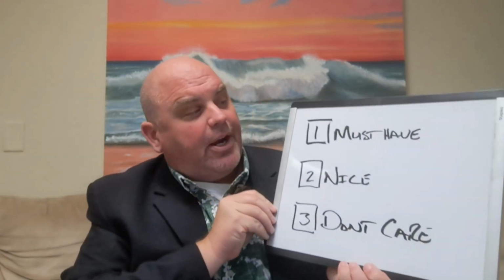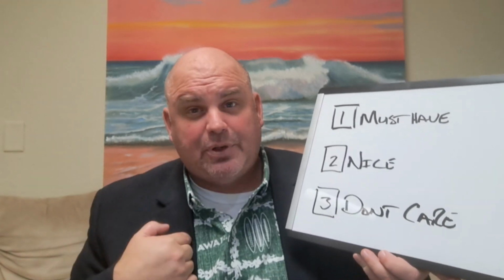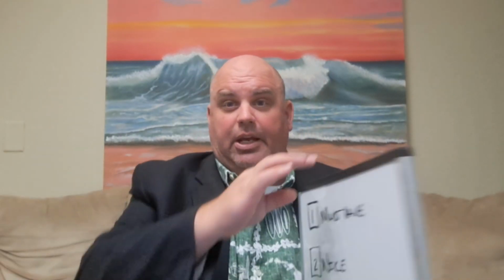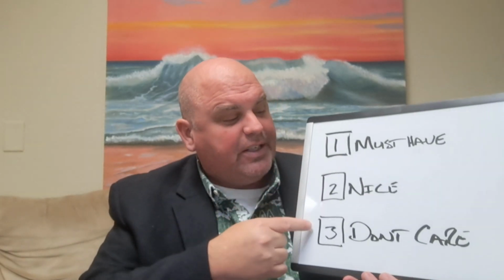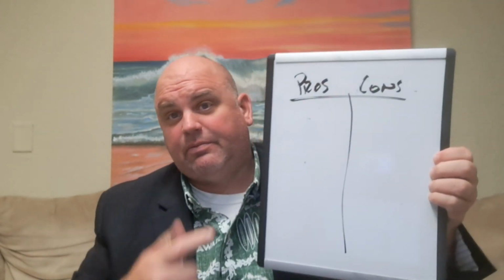How To Read And Interpret A Letter Or Intent LOI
❤️❤️If you would like help selling your business call The Deal Hotline 888-DEAL-919❤️❤️
How To Read And Interpret A Letter Or Intent LOI is one of the most important skills a business owner can develop before entering negotiations because the Letter of Intent often sets the tone, structure, and leverage for the entire acquisition process. Many entrepreneurs receive a letter of intent and focus only on the headline number while overlooking the terms, conditions, holdbacks, and negotiation details that ultimately determine how the deal actually works.

As outlined in the transcript , the first step when reviewing a letter of intent is to slow down and evaluate the offer strategically instead of emotionally. An LOI is not simply an agreement to buy a company. It is the beginning of a negotiation process where both sides attempt to structure the transaction in a way that protects their interests while moving toward a final deal.

Understanding What is in an LOI requires looking beyond the purchase price. A buyer may offer a strong headline valuation, but the actual structure of the deal matters just as much. Terms like holdbacks, earnouts, seller financing, payment schedules, exclusivity periods, and due diligence conditions all affect the final outcome of the transaction.

One of the strongest recommendations from the transcript is to physically print the LOI and highlight the meaningful sections. The process of slowing down and reviewing every term allows owners to think critically instead of reacting emotionally. This creates clarity around what matters most before negotiations intensify.

A strong business growth strategy should always include understanding how transactions are structured because the value of a business is not only determined by operational performance. The quality of negotiation and deal structure heavily influences the actual outcome for the seller.

Business strategies to increase sales and operational performance help build enterprise value, but owners focused on how to increase profits in a business and how to make my business more profitable must also prepare for the realities of due diligence and negotiation. Sophisticated buyers often adjust pricing after deeper financial and operational reviews are completed.

The transcript also introduces an extremely practical framework for evaluating a letter of intent . Sellers should categorize deal terms into three groups: must haves, nice to haves, and don’t cares. This structure helps owners prioritize negotiations and avoid becoming emotionally distracted by less important details.

Another major concept discussed is redlining. During negotiations, sellers typically respond to the LOI with proposed revisions, modifications, and adjustments to the terms. This is a normal part of the process and helps both sides move toward alignment. Understanding that the LOI is negotiable creates stronger positioning for the seller.

For owners evaluating how to sell my business, how to sell your business, and how to sell your business for more, preparation becomes a major advantage. Businesses with clean financials, organized documentation, and clear operational systems often negotiate from stronger positions because buyers encounter fewer surprises during due diligence.

This directly impacts what makes a business more valuable to sell because lower perceived risk creates greater buyer confidence. Buyers are willing to pay stronger multiples when operational, legal, and financial information is organized and transparent.

Inside @consultingsecrets and through conversations at 888deal919, a consistent pattern emerges. The strongest exits happen when owners prepare for negotiation years before they ever receive an LOI.

The principles often emphasized by scott sylvan bell around preparation, strategic thinking, and operational maturity apply directly to this process. The strategies to grow a business should always include preparing for eventual negotiations, transferability, and transaction structure.

Ultimately, a letter of intent is not simply a document. It is the framework that begins shaping the future of the transaction. Owners who understand how to read, interpret, prioritize, and negotiate LOI terms create stronger leverage, better outcomes, and smoother acquisition processes when the time comes to sell their business.